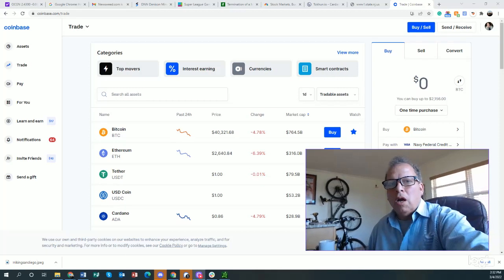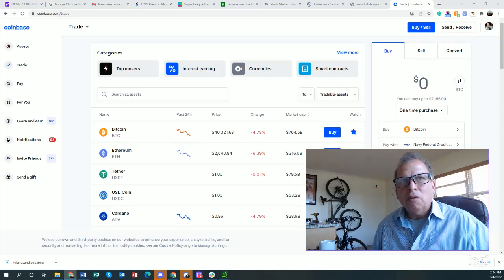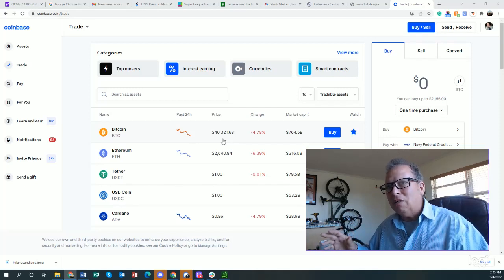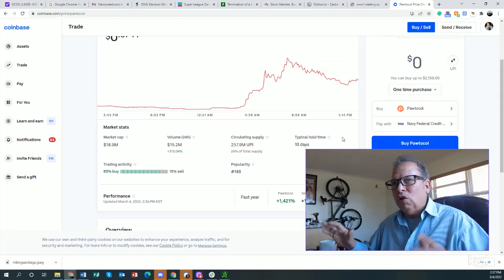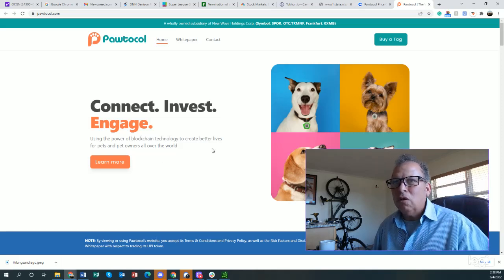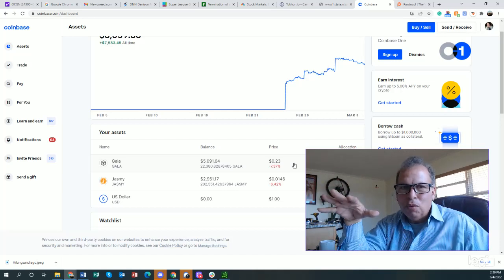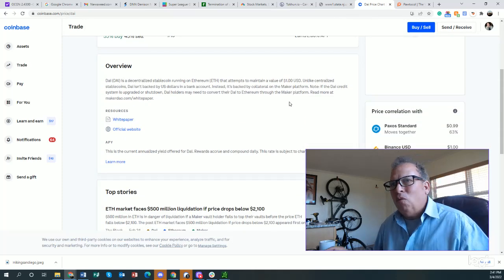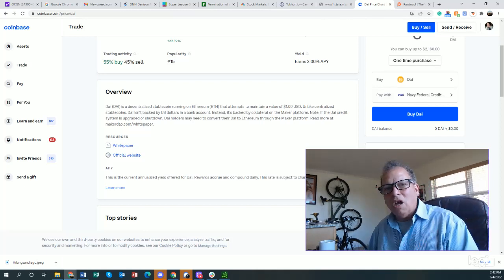The Crypto Report - March 4, 2022 DAI Pawtocol Up 44%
UPI Pawtocol DAI Stablecoin . Who has ever heard of Pawtocol? Drop a sensor on your dog and earn crypto?